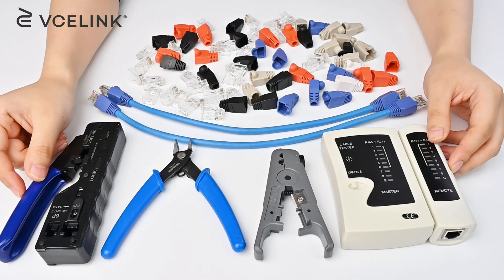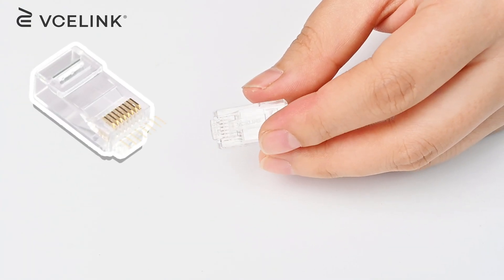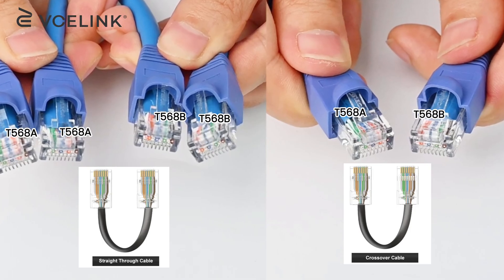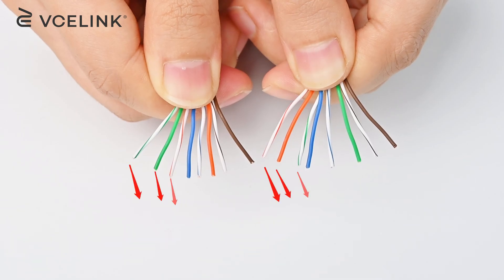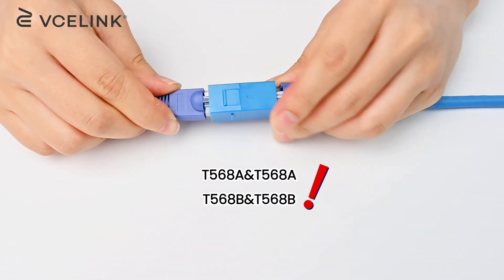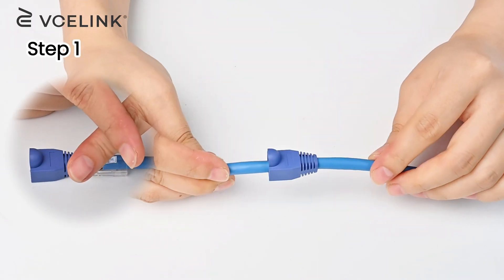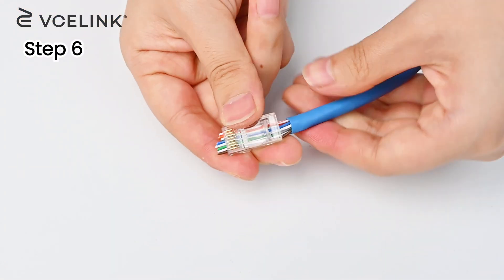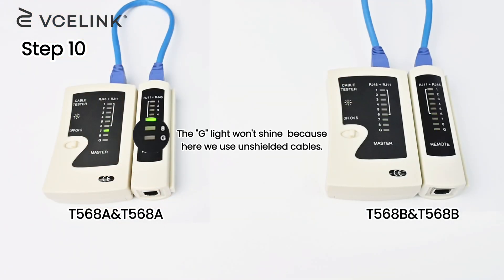T568A VS T568B, Which to Choose? ｜VCELINK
🤔Confused about T568A and T568B? Wondering which one to use or which one is better? You are here in the right place! We will give you the answers in today’s video.
🔍And don’t forget to check out some key points you need to know.

VCELINK Products Featured in the Video:
👉VCELINK RJ45 Connector:

Welcome To Find Us Here
👉All VCELINK Products: